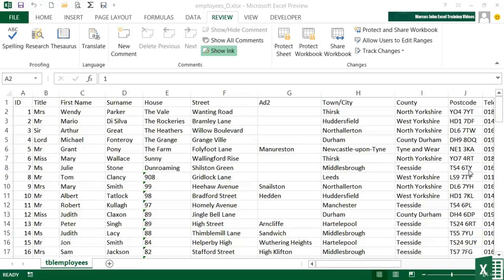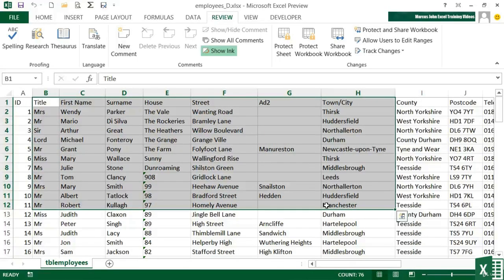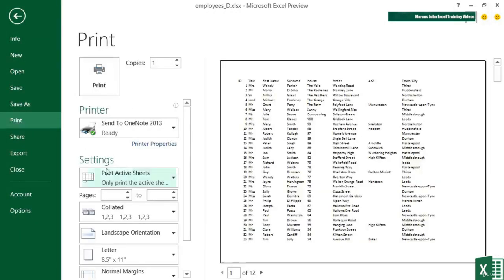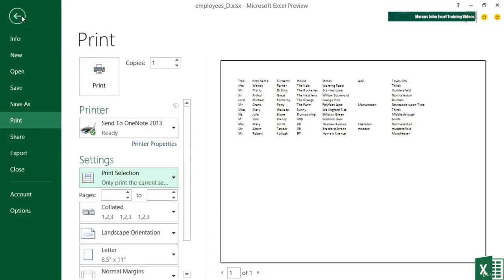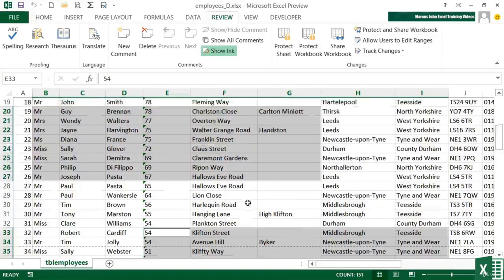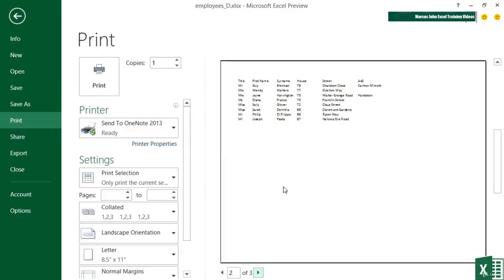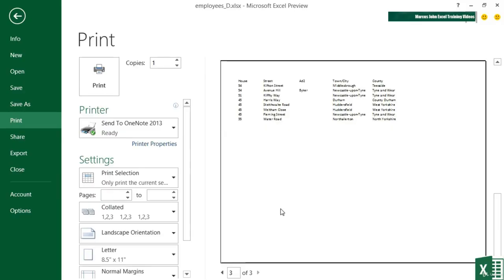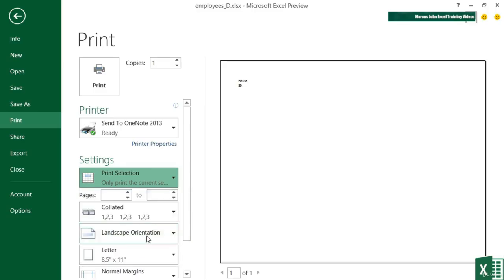How to Print a Range of Cells in Excel | Excel Tips & Tricks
This video covers:
Learn how to print a specific range of cells in Excel.
This video shows how to set a print area, adjust page layout, preview the output, and ensure only the selected cells appear on the printed page.
A simple and effective skill for printing clean, focused reports.

🎓 What You Will Learn in This Video:
✔ Step-by-step explanation